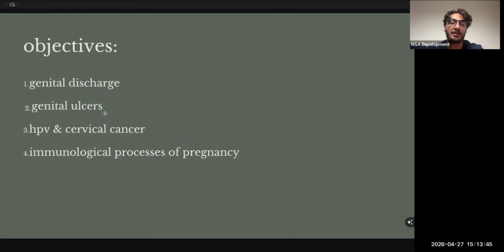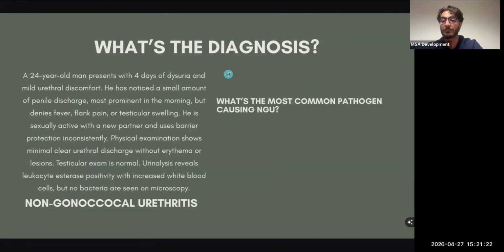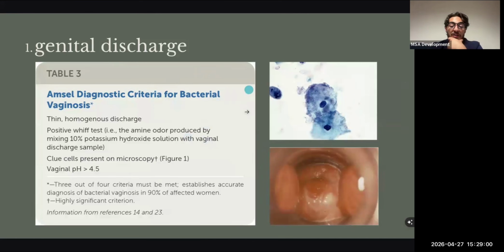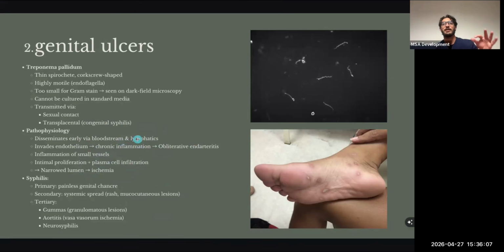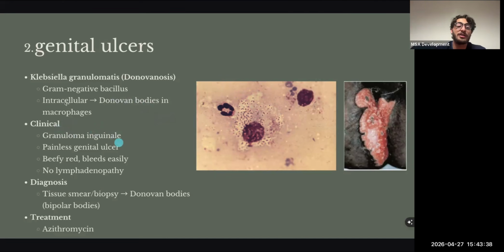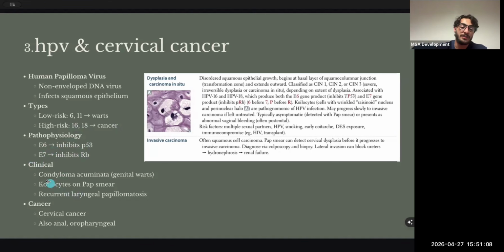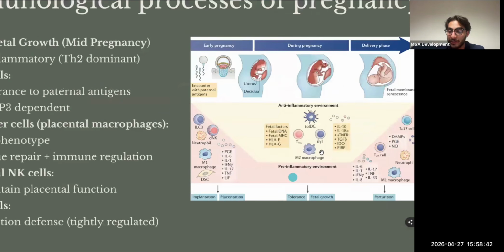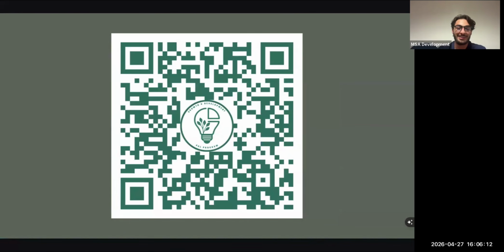Endocrine & Reproductive Microbiology and Immunology | Rawad Turko | ERP 362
Lectures covered:

L1: Sexually transmitted infections “Genital ulcers”
L2: Sexually transmitted infections “Genital discharge”
L3: HPV -: Cervical cancer
Immuno: Discuss the immunological processes related to the pregnancy